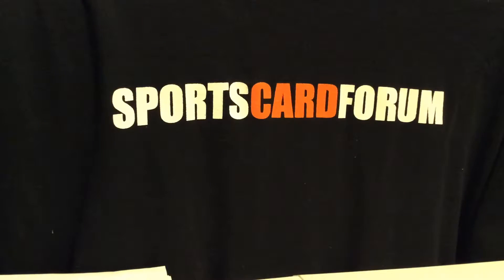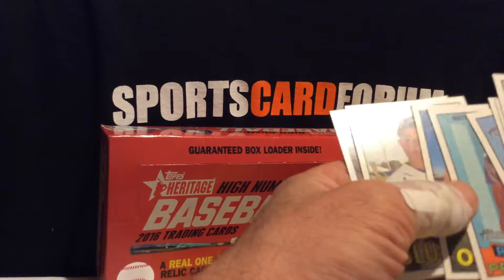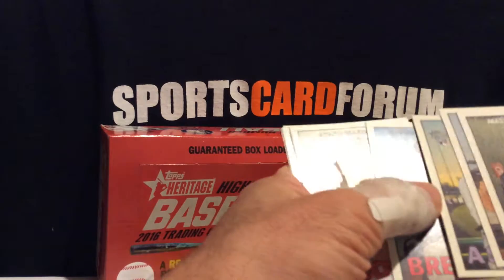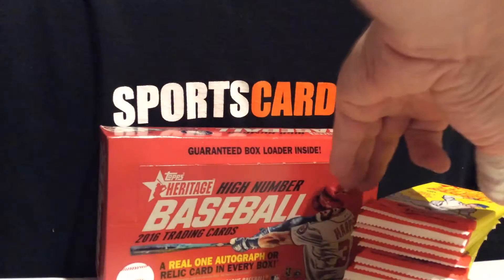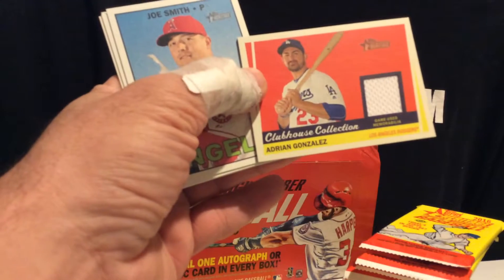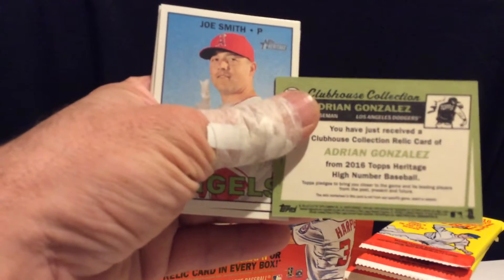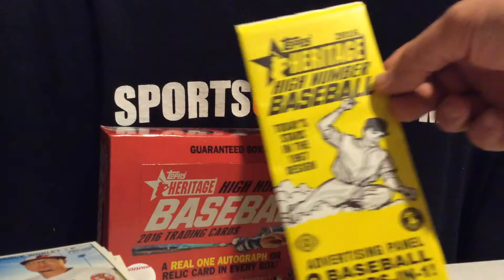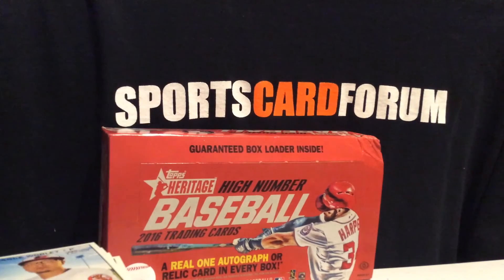2016 Topps Heritage Baseball high numbered Hobby Box for Review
This is a review on 2016 Topps Heritage Baseball high numbered Hobby Box provided by Topps.  The write can be found here: